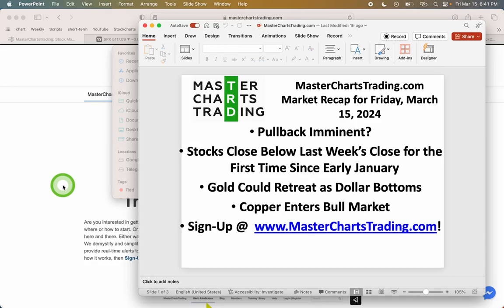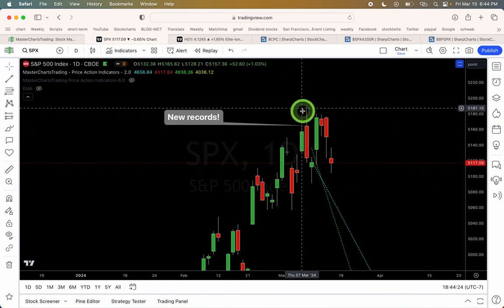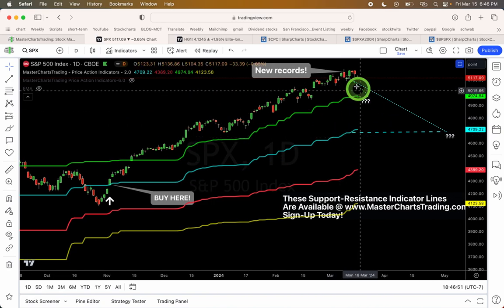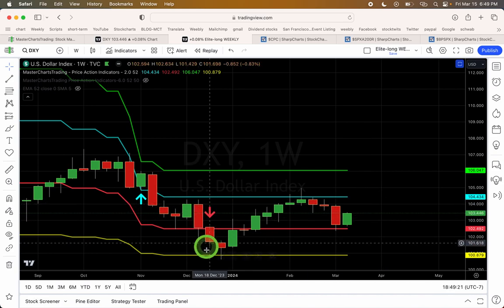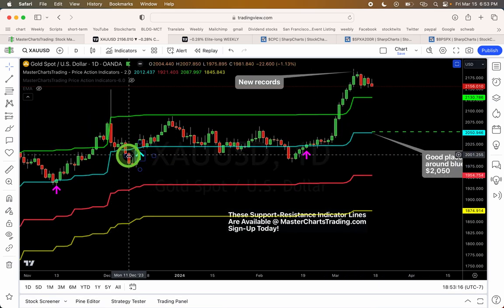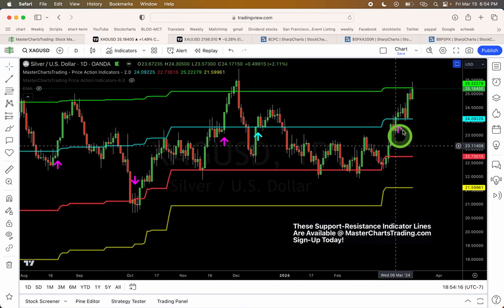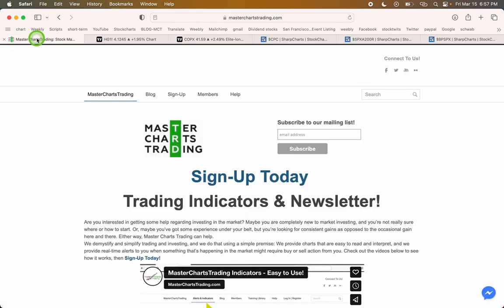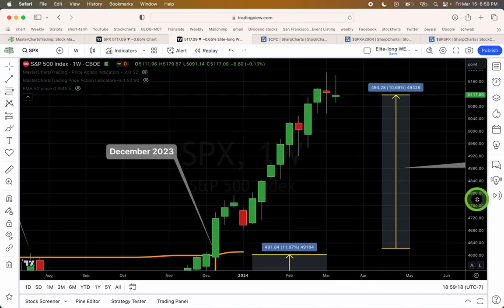March 15, 2024 Stock Pullback Imminent? | Gold Could Retreat | Copper Enters Bull Market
(00:00) Securities Covered
(01:13) Ready to Trade? NEW! Yearly Subscriptions Now Available! Sign-Up Here: Sign-Up Today
(01:50) Is Stock Pullback Imminent?
Stocks Close Below Last Week’s Close for the First Time Since Early January
Gold Could Retreat as Dollar Bottoms
Copper Enters Bull Market

Stocks Covered In Members Only Video:
Bitcoin, Crude Oil, Market Breadth
SPY, DIA, QQQ, IWM, Utilities, Copper Miners, Airlines, Cannabis, Psychedelics ETF (new), Mortgage REITs, Uranium, Oil & Gas Exploration, Metals & Mining, Bitcoin Miners (new), Treasury Bonds, Indonesia
Apple, Amgen, Boeing, Chevron, Ford, FedEx, Honeywell, Intel, Johnson & Johnson, Kraft Heinz, McDonalds, 3M, AT&T, Tesla, Exxon
Agnico Eagle Mines, Equinox Gold, Goldfields, Kinross Gold